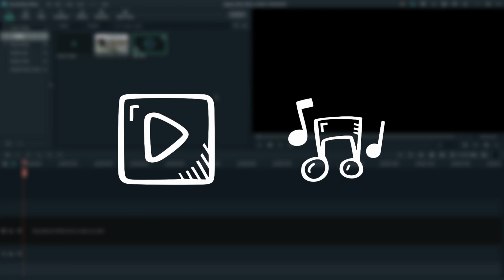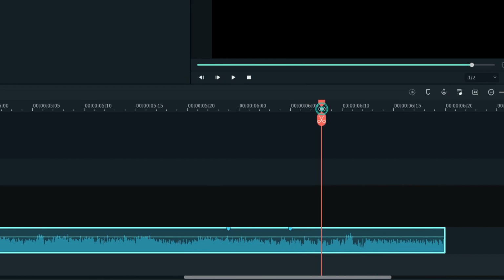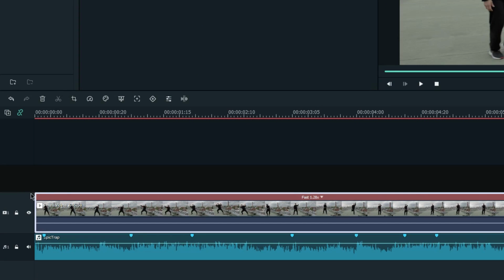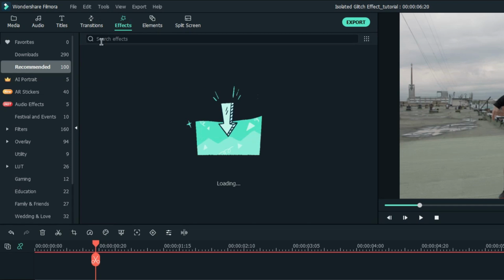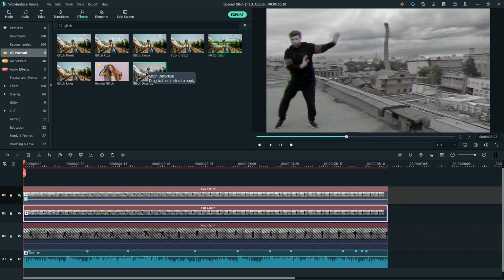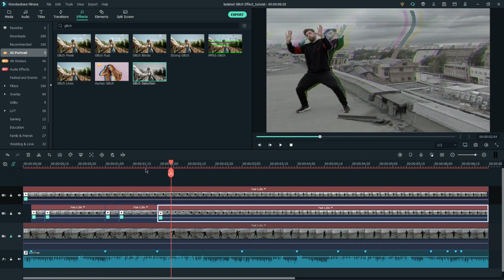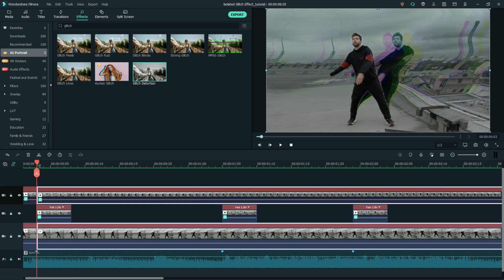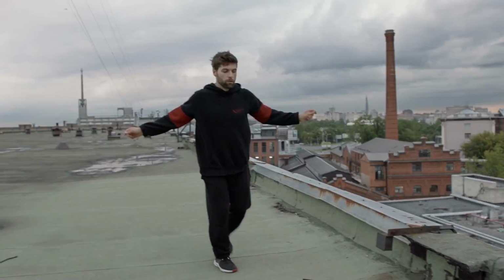Add Glitch Effect to Your Dancing Video | Filmora Creator Academy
Create a cool glitchy effect for a dancing video, which is suitable to use in music videos or sports videos.

Upgrade your Filmora to V10.5, to experience more new features including AI Portraits, Auto-reframe, and AR Stickers.

We want to see what you create with Filmora, tag MadeWithFilmora in the title or description field when you upload your video!